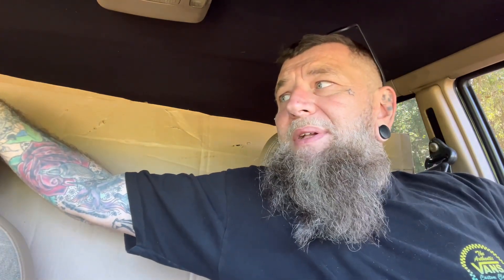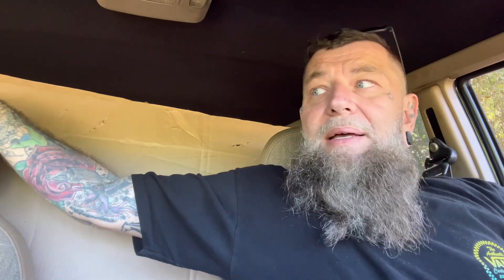DIY lithium or pre-built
Which lithium is better for you